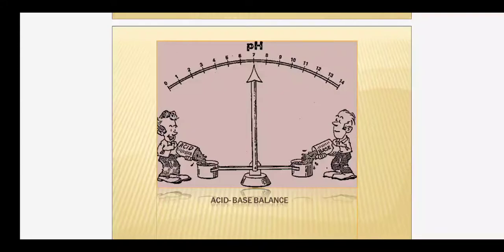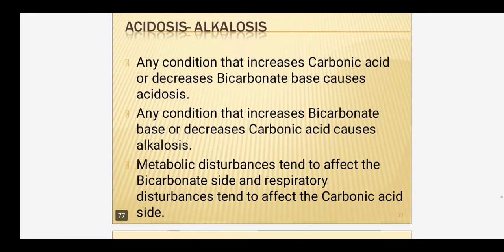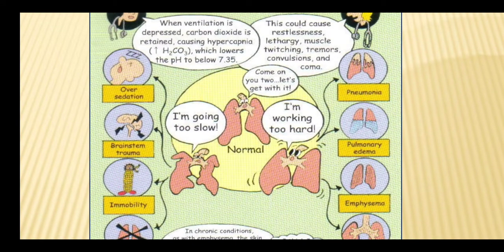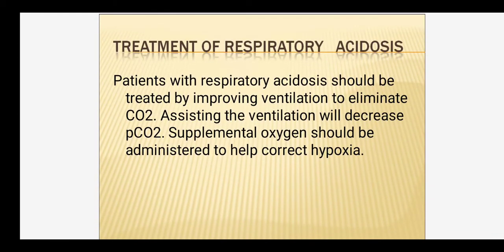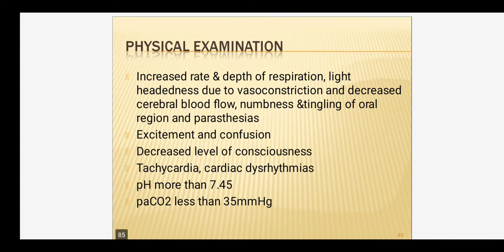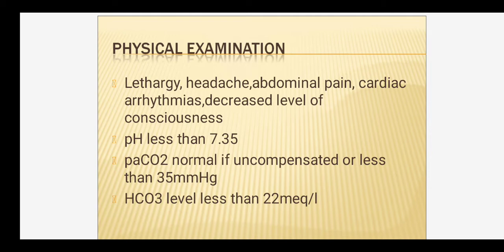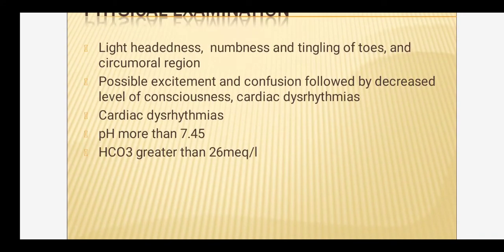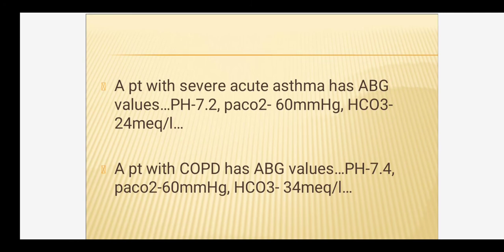Sudipta Pal Ma'am Topic:- Fluid & Electrolyte Imbalance Continue..08.09.20